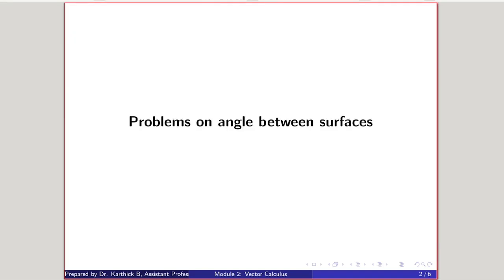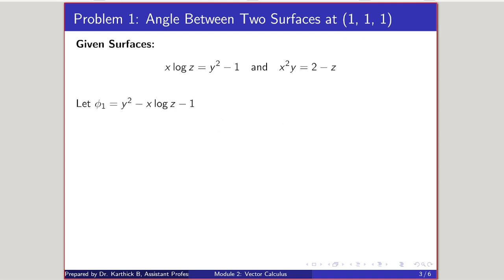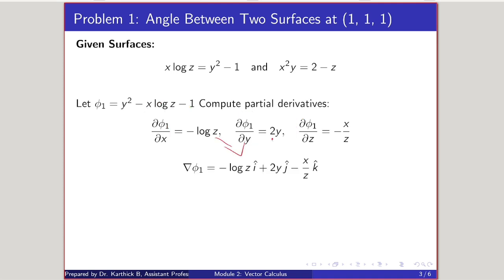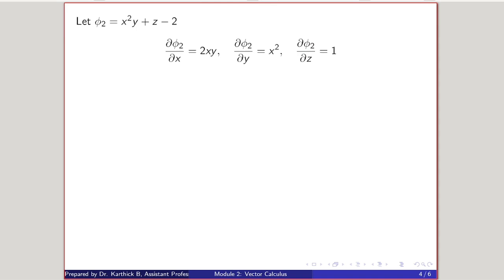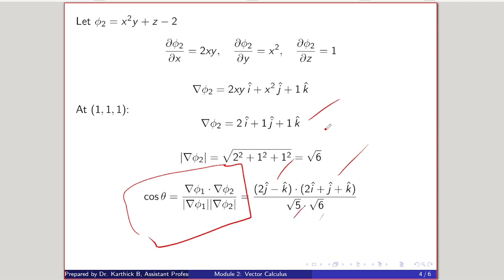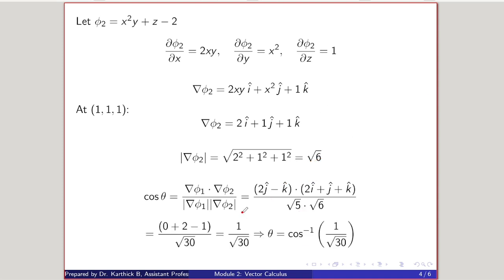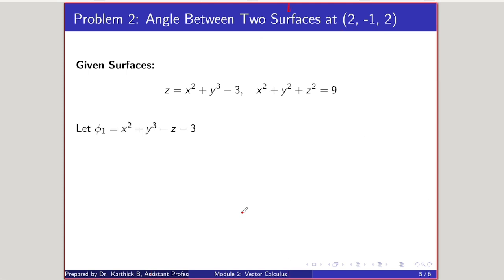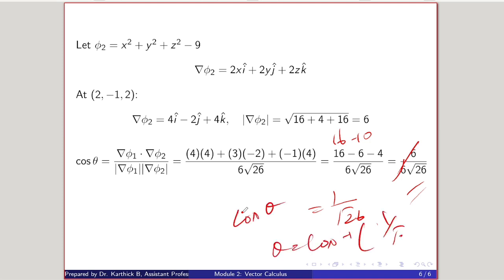Problems on Angle Between the Surfaces | Advance calculus & Complex Analysis